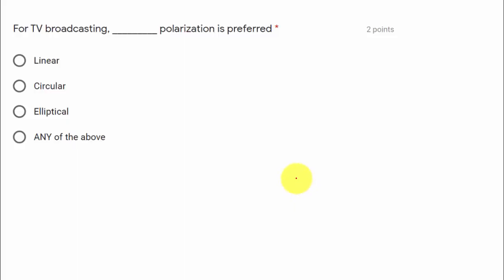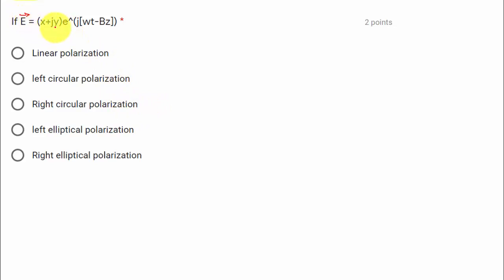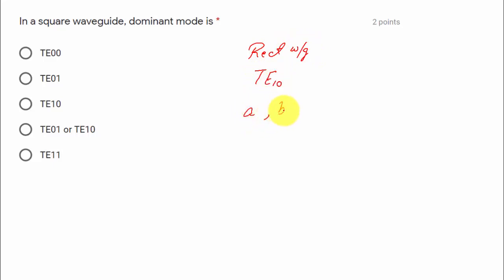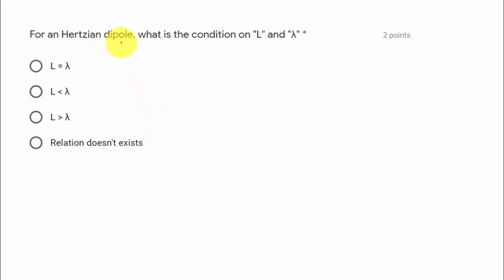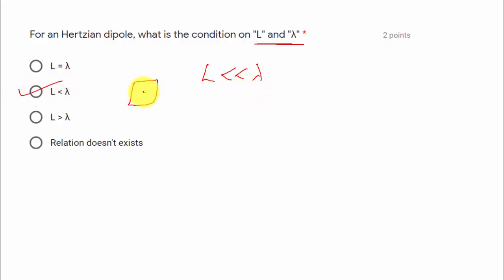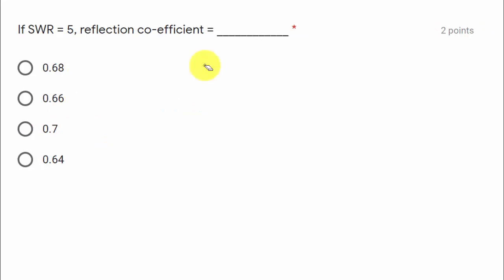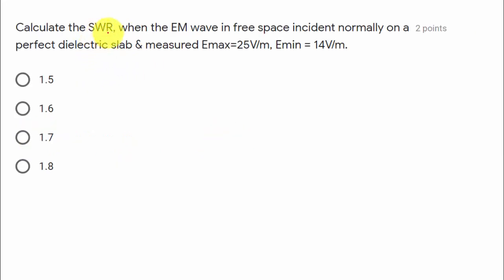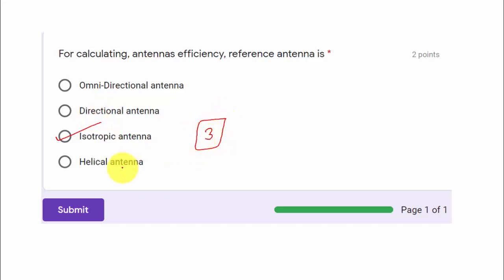NTA UGC NET Mock Test 12 EMTL Electronic Science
ICT MCQs II UGCNTA NET II PAPER 1 II 2020

Craving Gyan